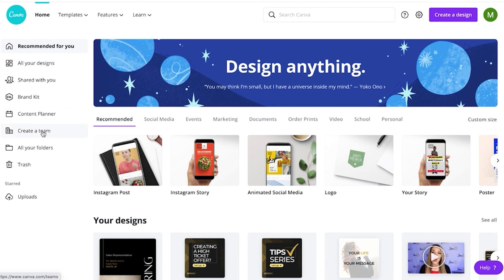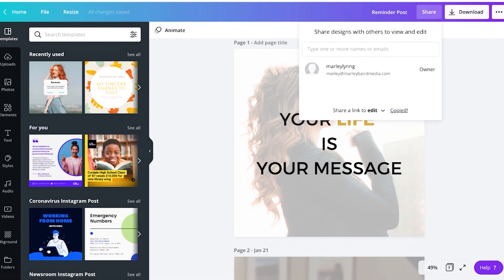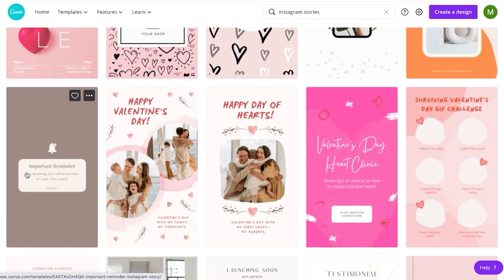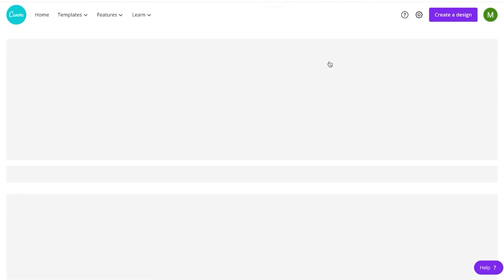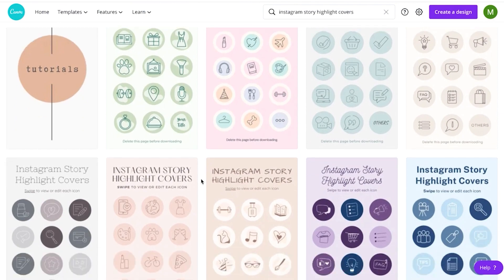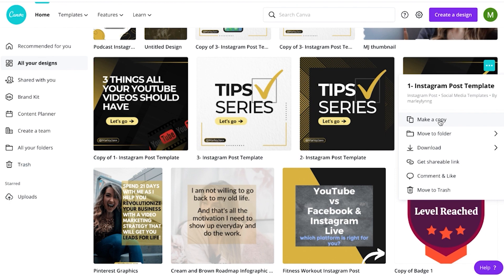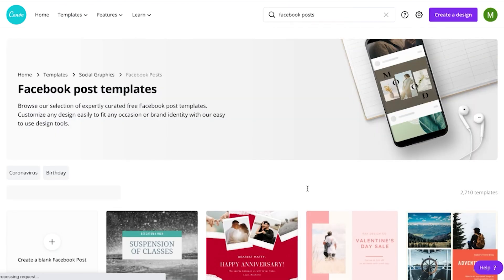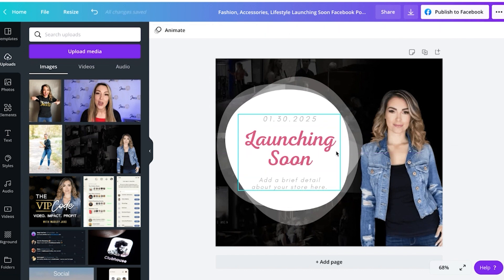Can I Use Canva Free For My Business?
You probably already know that Canva has a free version for everyone to use. But can I use Canva free for my business? Are there enough features available for everything you need? Watch this video to find out!

Marley Jaxx

00:00 Intro & Summary
00:42 What Is Canva?
01:07 Features of The Paid Version Of Canva
01:42 How Sharing Designs Work On Canva
03:13 How To Create Instagram Stories On Canva
04:09 How To Create Instagram Story Highlights On Canva
05:34 Can You Create Your Own Template On Canva?
06:50 What Are The Options For Facebook Posts On Canva
07:32 Demo On How I Use Canva For My Designs
08:29 Learn More!

How To Use Canva Tutorial

Buzzworthy content? ✅
Iconic status? ✅
All without busting your ad budget.

ABOUT MARLEY JAXX
Marley Jaxx: CEO of Jaxx Productions, and business acceleration coach. We work with our clients to create an evergreen content machine and predictable cashflow system inside their business. AKA: The most PROVEN, guru-hidden, cashflow system, built on EFFORTLESS high-ticket customer ascension.